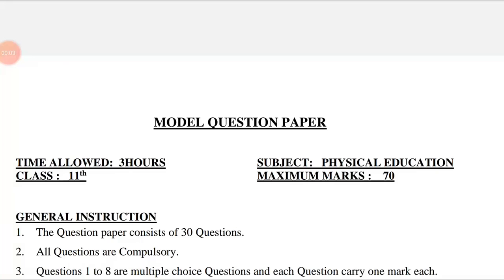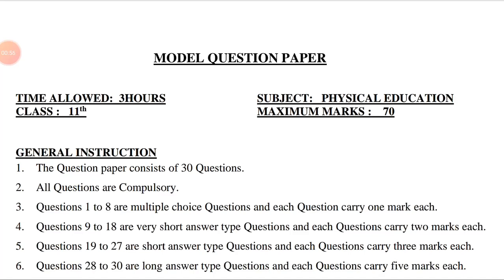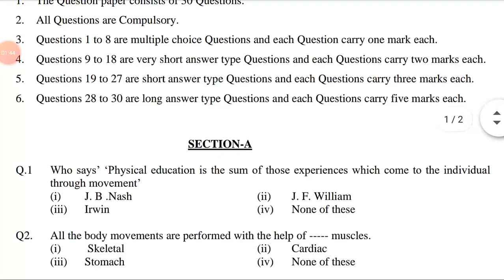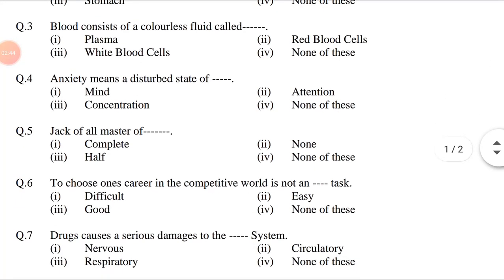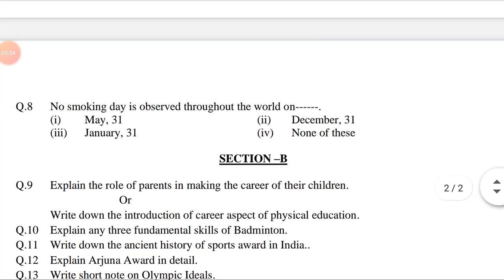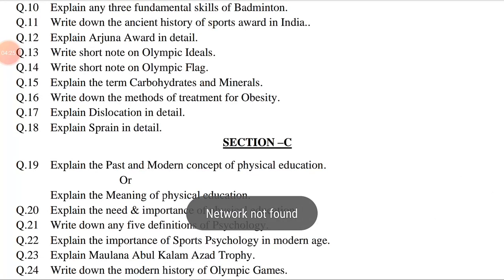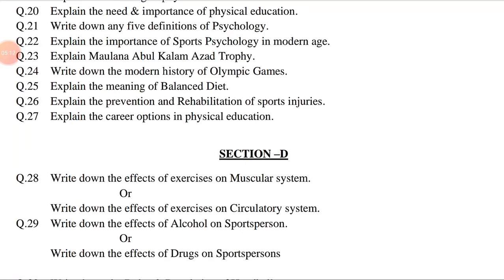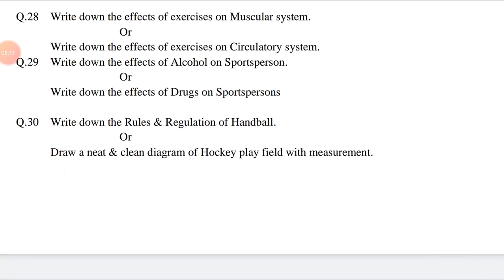MODEL QUESTION PAPER OF CLASS 11th